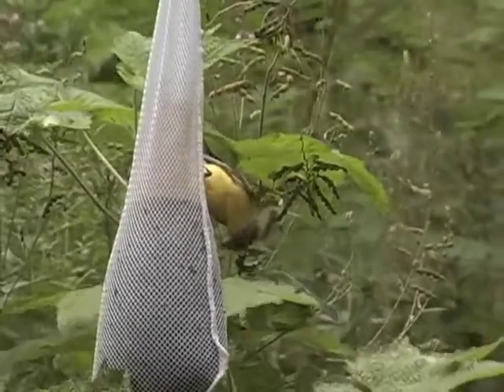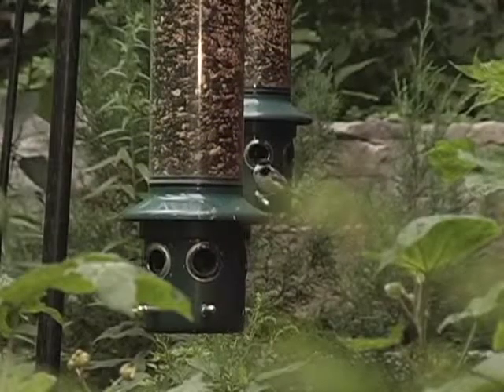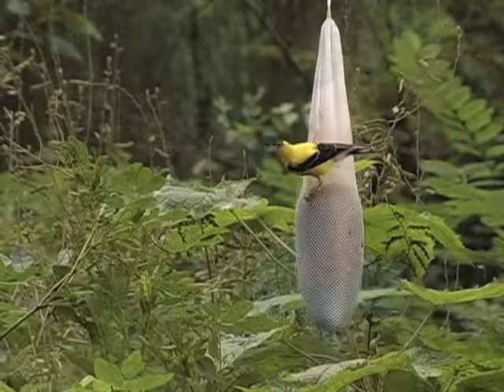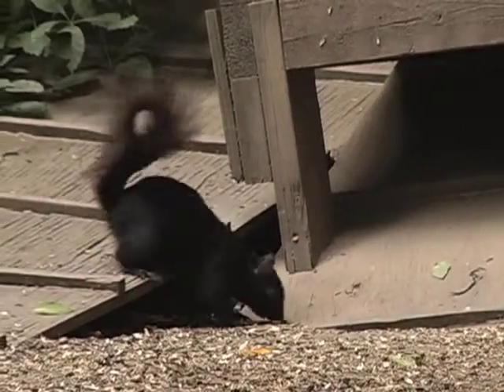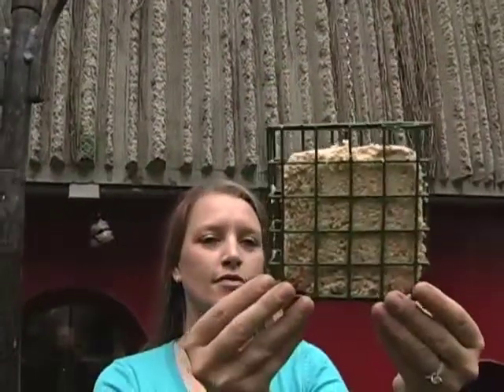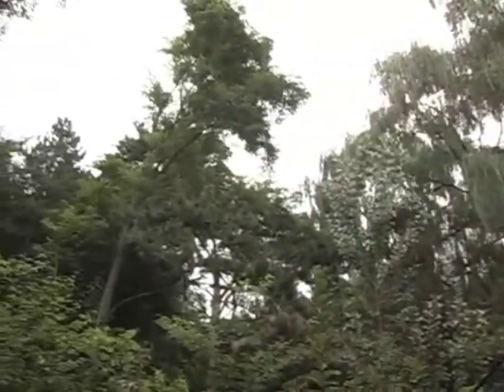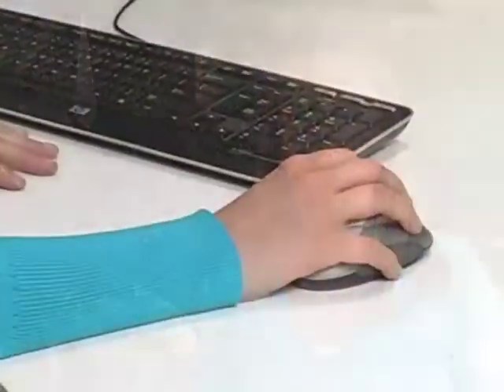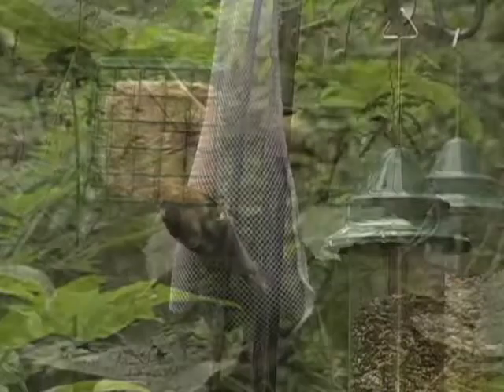Sheridan Nurseries Video - Backyard Birds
Sheridan Backyard Birds